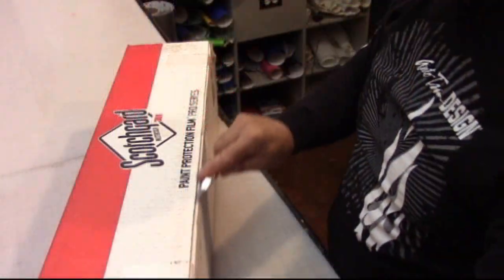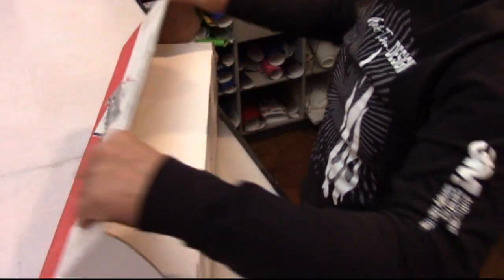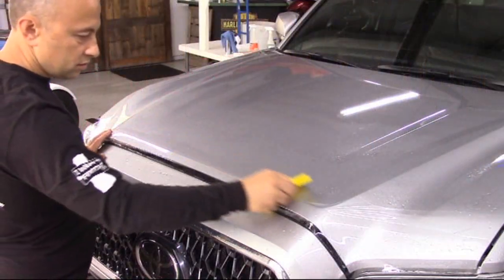Auto Trim DESIGN and 3M Pro Series Paint Protection Film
3M Pro Series Paint Protection Film. Why do we offer it? For a variety of solid reasons. Check it out!